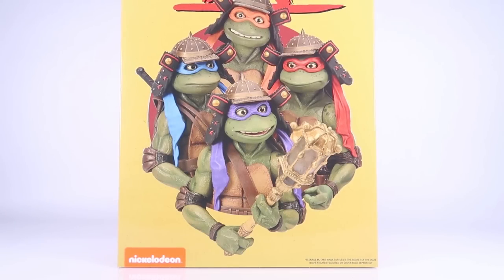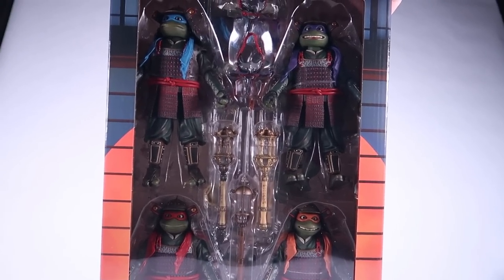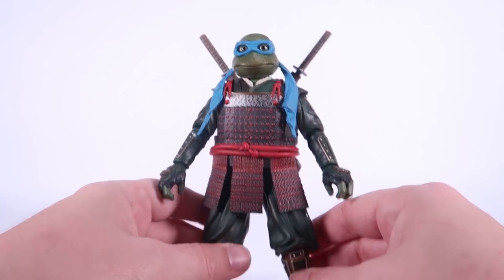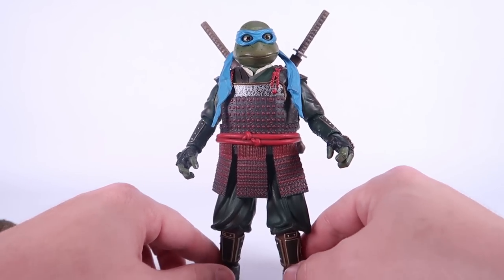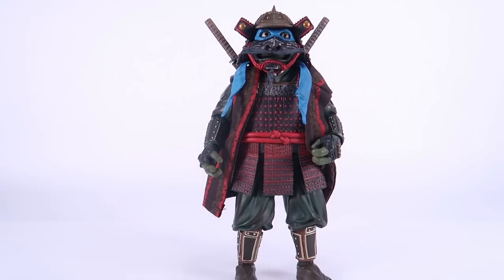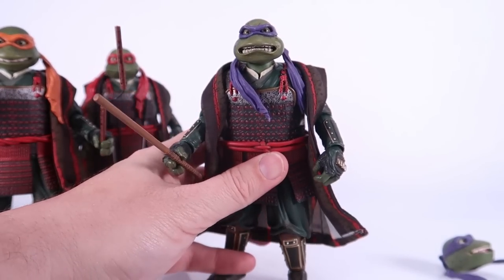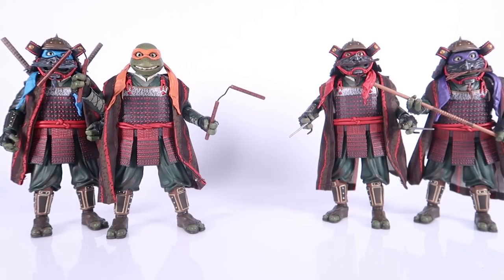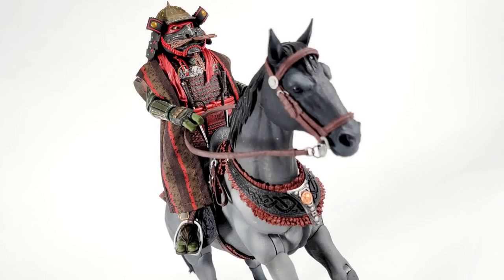Worst Movie, Best Action Figures?! NECA TMNT III SDCC 2023 Exclusives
Cowabunga, toy enthusiasts! Join me, Pixel Dan, as I dive into the exciting world of action figures with a special review of the highly anticipated NECA TMNT III Movie Figures. These figures, hot off the floors of San Diego Comic-Con 2023, are an absolute must-have for Teenage Mutant Ninja Turtles fans and collectors alike!

🐢🎥 In this exclusive video, I unbox and take an in-depth look at the meticulously crafted TMNT III Movie Figures by NECA. These limited-edition treasures capture the iconic appearances of Leonardo, Michelangelo, Donatello, and Raphael as seen in the classic 1993 film. From their authentic movie-inspired costumes to their highly articulated poses, these figures are a nostalgic blast from the past that also bring a modern level of detail to your collection.

🌆🌟 But that's not all! Join me as I explore the various accessories that come with each figure, including their signature weapons and unique items from the third installment of the beloved TMNT film series. As a dedicated collector myself, I'll provide you with an expert analysis of the sculpt, paintwork, articulation, and overall design, giving you the most comprehensive review possible.

🤘🎉 Plus, stick around as I discuss the packaging design that pays homage to the film's poster art, making these figures not only incredible display pieces but also a true celebration of TMNT history.

Whether you're a long-time Turtle aficionado or a fan of premium collectibles, this video is your ultimate guide to these exclusive SDCC 2023 NECA TMNT III Movie Figures. Don't miss out on the chance to see these figures up close and personal, as I break down every detail that makes them an essential addition to any collection.

So grab your pizza and prepare for a radical journey back to the '90s as we unbox, review, and appreciate the awesomeness that is the TMNT III Movie Figures by NECA. Cowabunga, dudes!

Thanks for tuning in, and I'll catch you in the next video! 🐢🐢🐢🐢